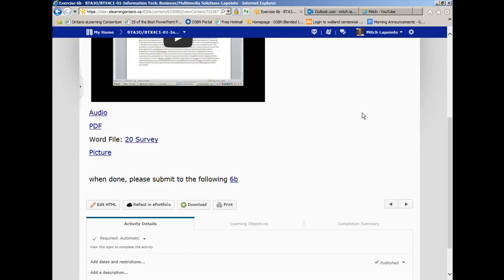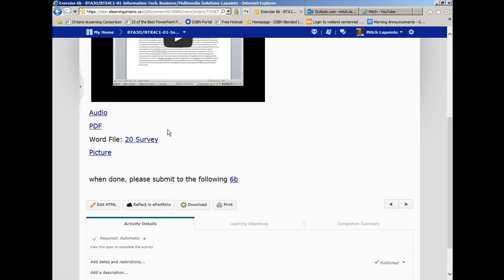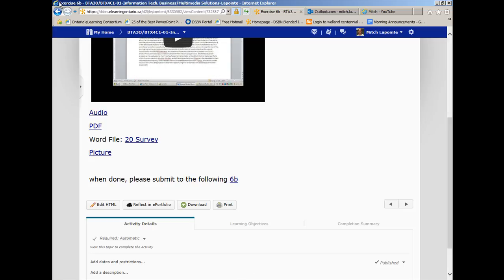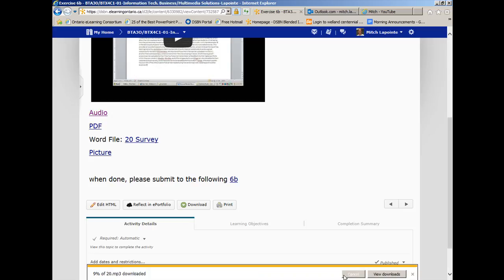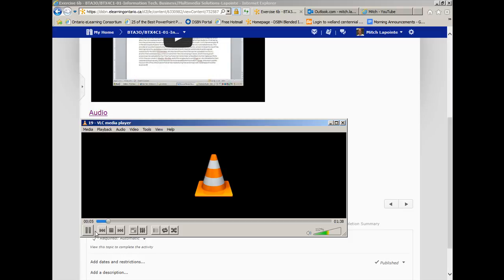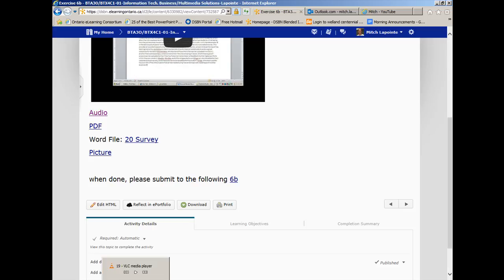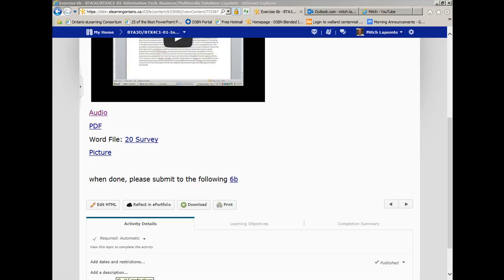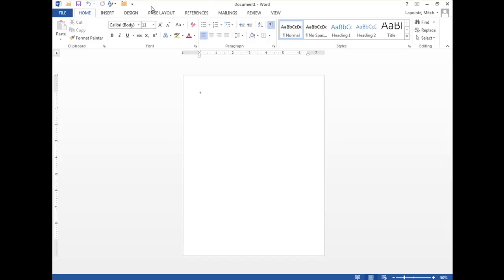How to Use Audio File Instructions